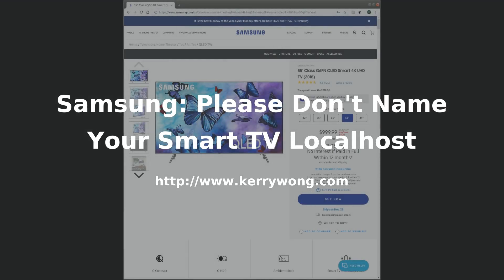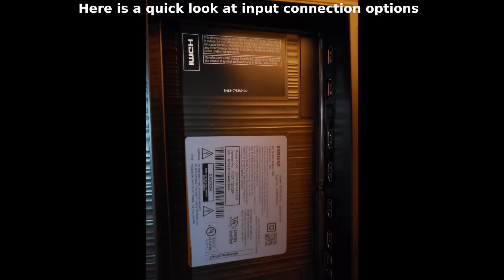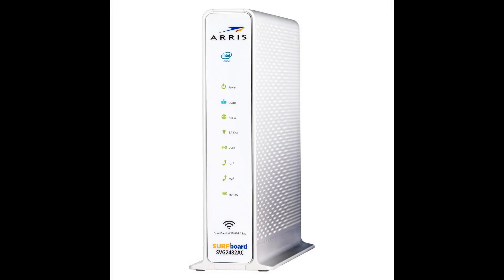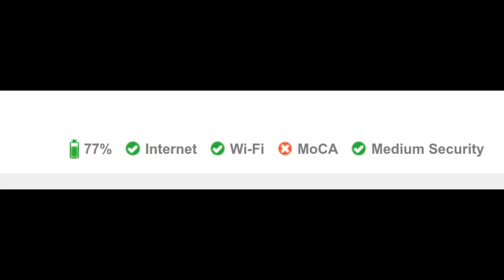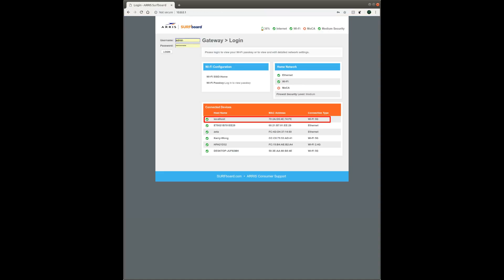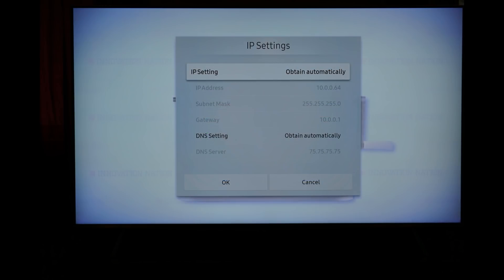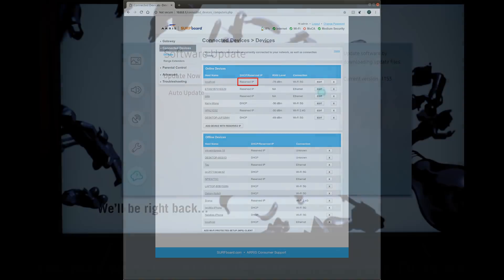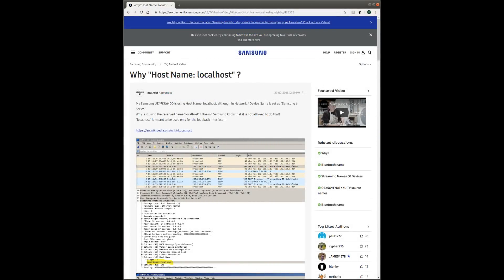Samsung: Please Don't Name Your Smart TV Localhost!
It appears that at least some of the Samsung TVs hostnames are hardcoded as "localhost" and cannot be changed even with the most recent firmware. This could wreak havoc on home networks as localhost is reserved for loopback interface only. As a workaround, you can reserve static IPs for these Samsung TVs and configure the TV's IP manually instead of using automatic assignment from the router.